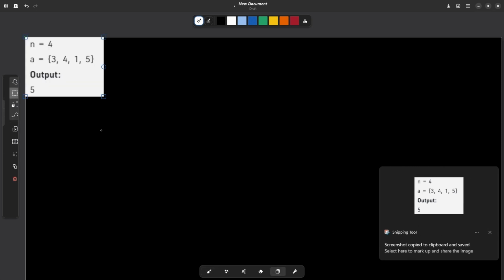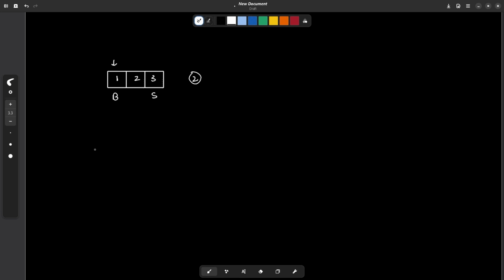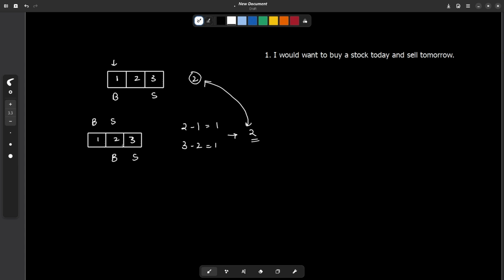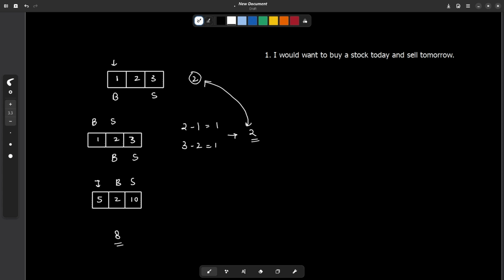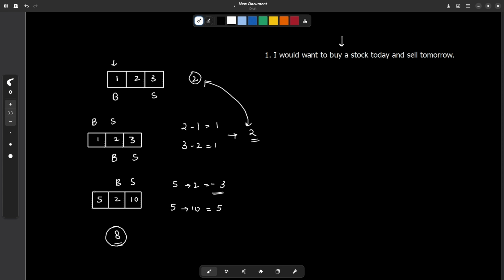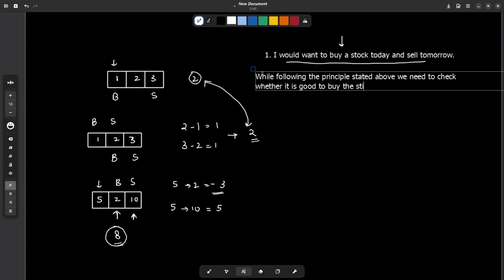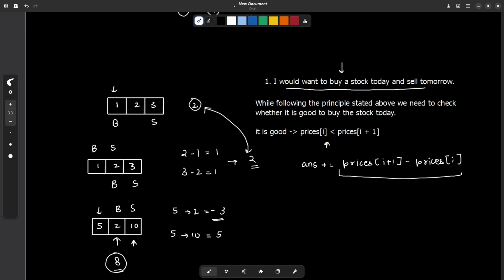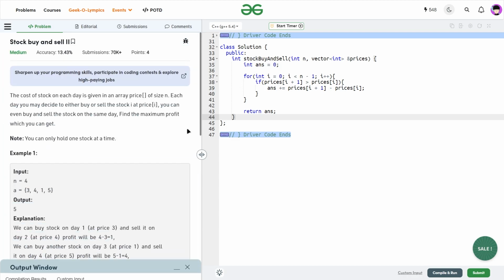Stock buy and sell II | 05 July POTD | C++ | Geeks for Geeks Problem of the Day